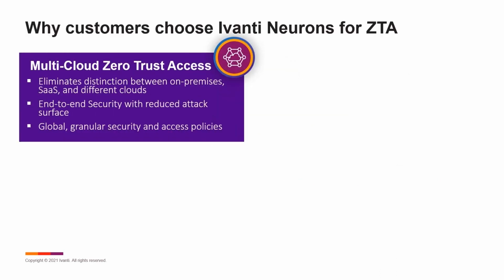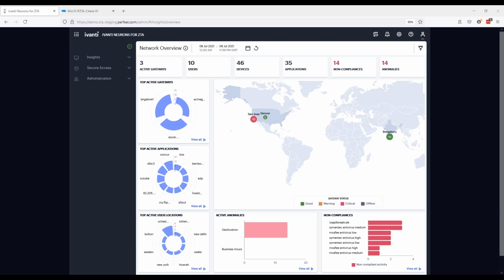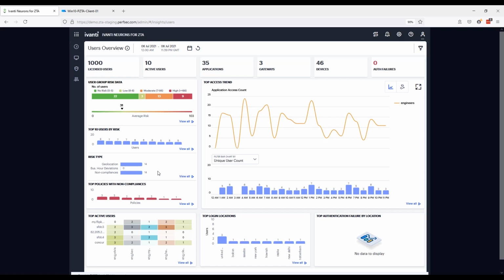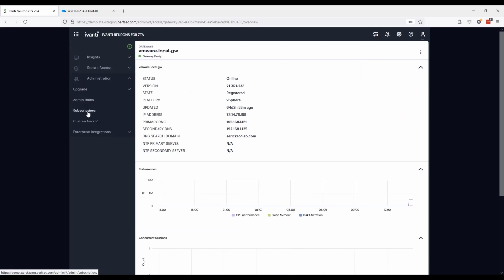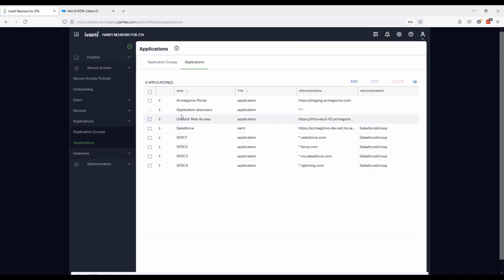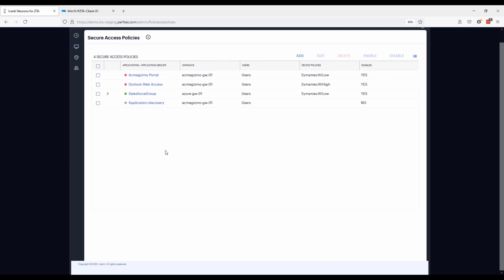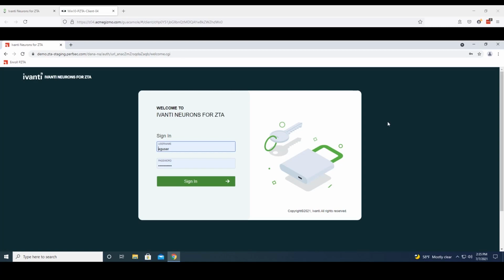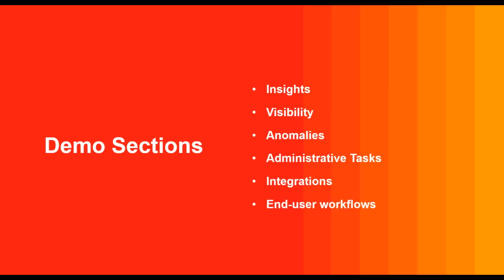Security Webinar: A Practical Guide to Deploying Zero Trust Network Access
Ivanti's technical marketing team shares their expertise in mobile security and cloud solutions. They present the Ivanti Zero Trust Solution, emphasizing its granular access, user-friendly experience, and simple deployment. The solution eradicates the inside-outside distinction, eliminates fragmented policy islands, and minimizes the attack surface. It features granular policy management, automatic access updates, and comprehensive analytics. The deployment structure comprises a controller, connection brokers, and gateways. Customers prefer Ivanti Neurons for its adaptability, control, and integration capabilities.

0:00 - Introduction and Background
0:29 - Overview of Ivanti Zero Trust Solution
1:16 - Advantages of Ivanti Zero Trust Solution
3:15 - Deployment Structure of Ivanti Zero Trust Solution
4:14 - Why Customers Choose Ivanti Neurons
5:07 - Action Items
24:06 - outro and wrap-up